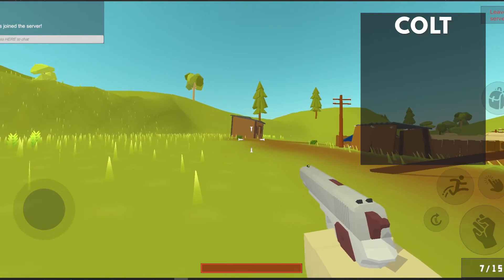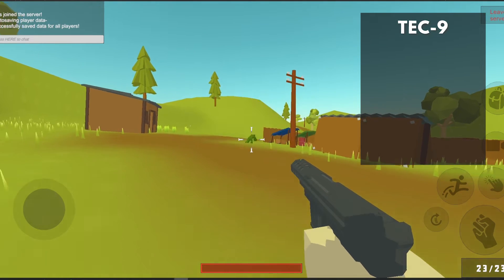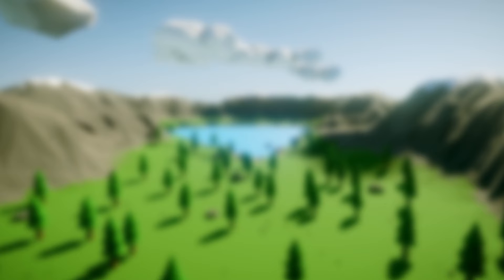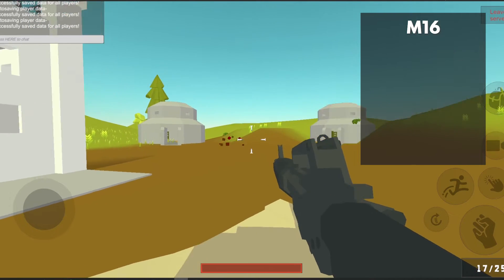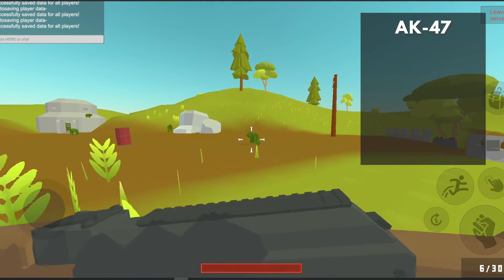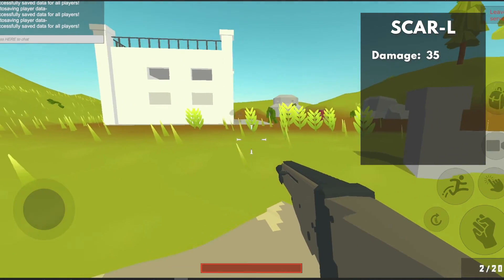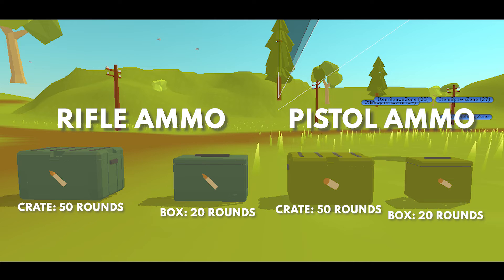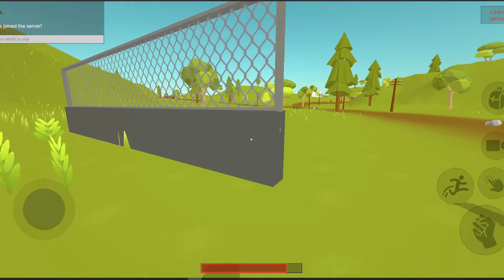The Outlands 2 (Multiplayer) | Lots of GUNS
We've started work on the Outlands 2! (Multiplayer), it's core values will be the same we had in mind for the first Outlands:

We will be making Unturned for Mobile in unity..well at least kind of.
It's not going to be a copycat ripoff, it will have its own story, unique features, and only borrow the main mechanics of Unturned.
The goal is to make it multiplayer compatible and launch it to google play & app Store, until then we invite you to follow the journey in creating this game.

Story in a nutshell: Scientists secretly inject a stronger version of the "krokodil" streetdrug in a buff inmate from a nearby prison, "for tests", instead of overdosing, his aggresion and appearence degradation goes to extreme levels.
He bites, scratches and smashes everything in his way, the infection is transmittable through blood, everyone he wounds gets some of the drug or "infection".